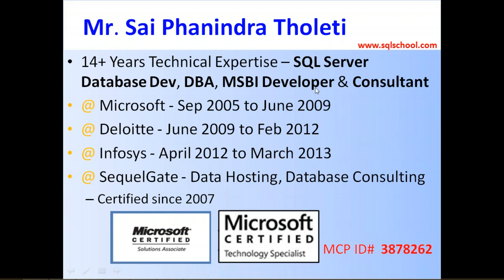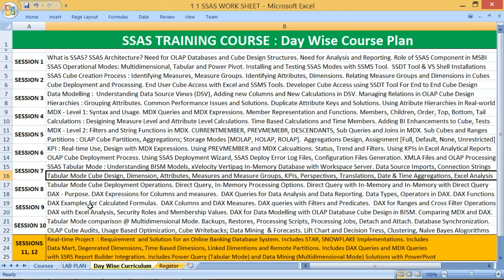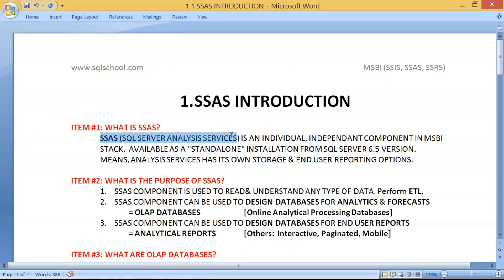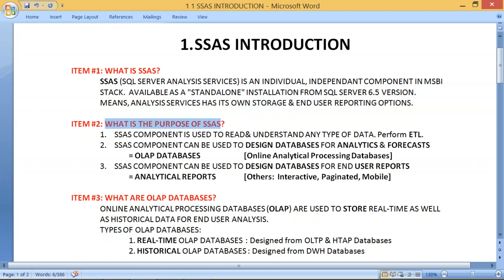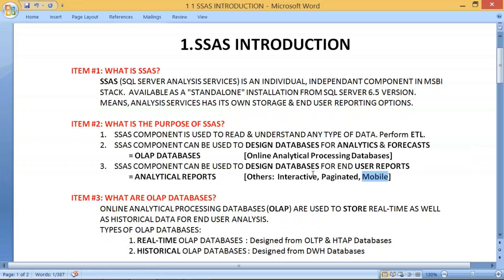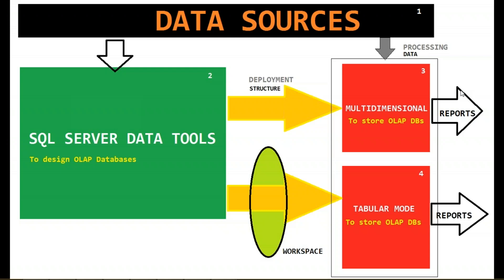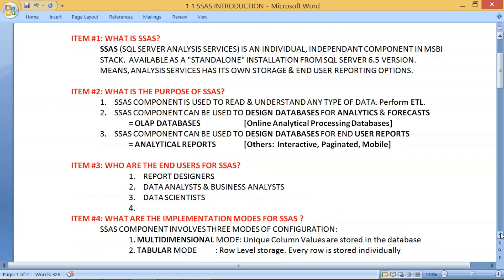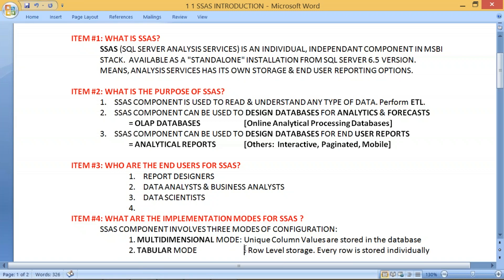SSAS Training with MDX and DAX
MSBI - SSAS Training (with MDX & DAX)
SQL Server Analysis Services (SSAS) provides interactive data visualization and search-based data discovery solutions with local and geo-spatial intelligence. Paired with KPIs, SSAS offers us embedded mining and business forecasting solutions. SSAS Online Analytical Processing (OLAP) offers Cube Design, Hosting, Deployment and Management with self tuned MDX features at granular levels.

Our SSAS Training course is designed for starters as well as for working professionals who wanted to enhance their skillset in Cube Design, MDX Programming, DAX Expressions, Analysis and Business Forecasts. Study & Practice Material with Interview Guidance included in this course.

Benefits of MSBI - SSAS Training :
 Completely Practical and Realtime
 Theory Material provided in Advance
 Highly Interactive and Interesting
 Certification Guidance and FAQs
 24x7 Server Access with Realtime DBs
 Beneficial for MCSA Exams

After our MSBI - SSAS Training course participants be able to:
 Design OLAP Cubes, MDX Queries, MDX Expressions and KPIs
 Work with Multidimensional and Tabular Cubes, MDX Sub Queries
 Implement MDX Security, Actions, DAX Expressions (Tabular)
 Partition Cubes, Implement UBO, Aggregations, MDX Filters
 Generate Cube Reports with MDX, Joins, MDX Sub Cubes, KPIs
 Work with Data Mining with DMX, Forecasts, Pivot Reports